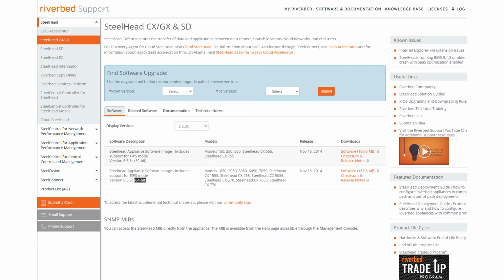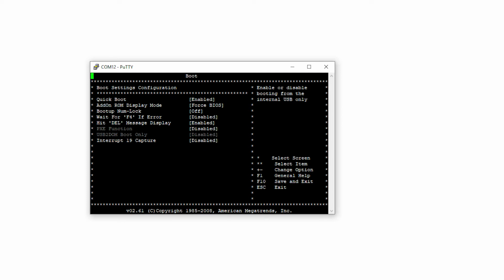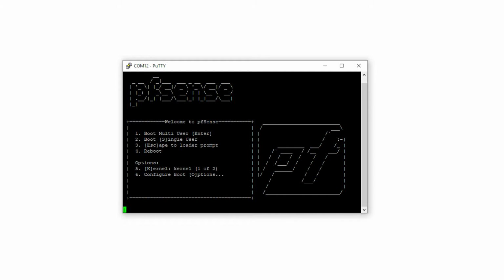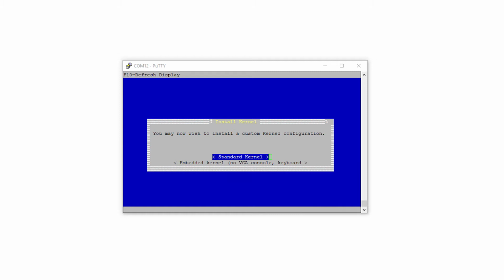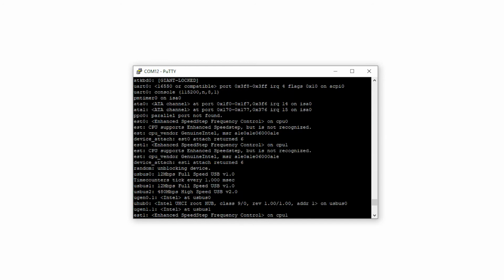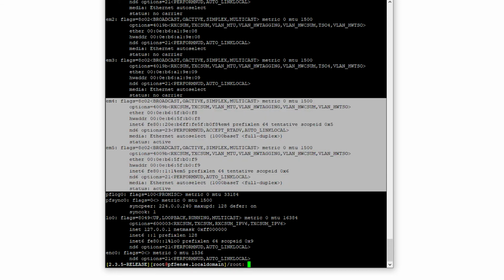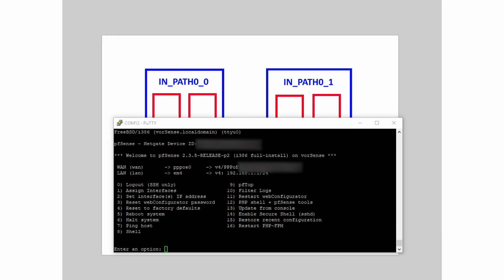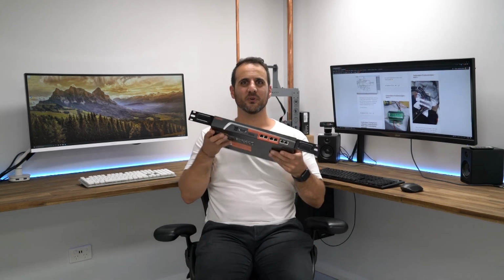DIY hacking a Riverbed Steelhead to run pfSense firewall router, without opening it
In 2016 I hacked a Steelhead CX755 and installed pfSense on it. At the time the best way I knew how to do that involved desoldering some components and soldering on some others, creating an internal USB boot offloader, and using an Arduino for temperature sensing and fan speed control. The project was uploaded to my blog and I received an overwhelming amount of feedback including better ways to hack the device.

Taking all that advice I've created this video to show you how you can hack your own Riverbed Steelhead WAN Optimizer to run pfSense and all WITHOUT OPENING UP THE DEVICE!

All links and info mentioned in the video below.

BIOS password:
MINNOW

# pfSense boot troubleshooting guide showing command to disable write caching

inside /boot/loader.conf.local:
hw.ata.ata_dma=0 # this one to install on the disk. disabled cache writes
ichsmb_load="YES" # this one to enable inpath interfaces
smb_load="YES" # this one to enable inpath interfaces

then in Package Manager install shellcmd and set up 3 earlyshellcmd's:
1) smbmsg -s 0x48 -c 0x55 -o 6 0x03 0xfc 0x01 0xfe 0x66 0x99
2) sleep 1
3) smbmsg -s 0x48 -c 0x55 -o 6 0x03 0xfc 0x00 0xff 0x66 0x99